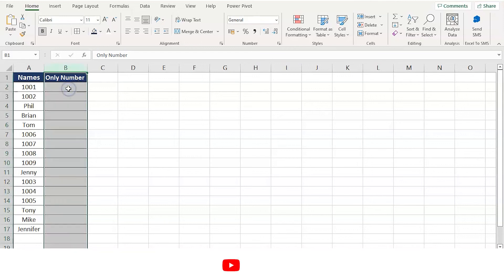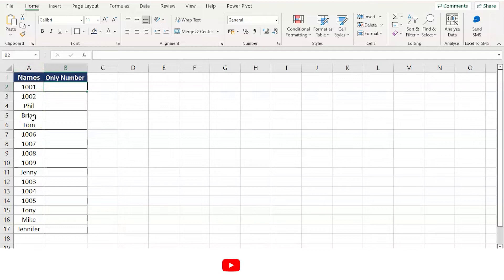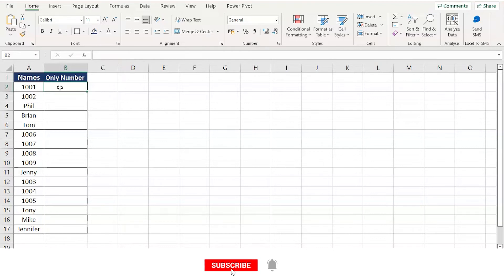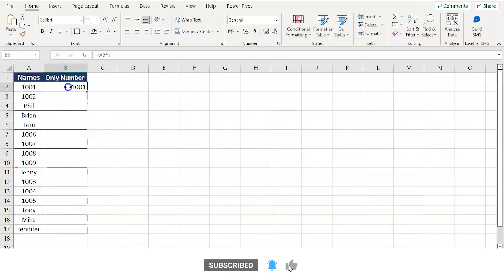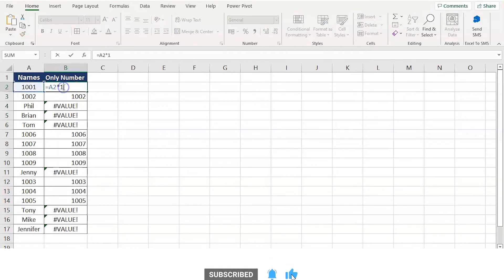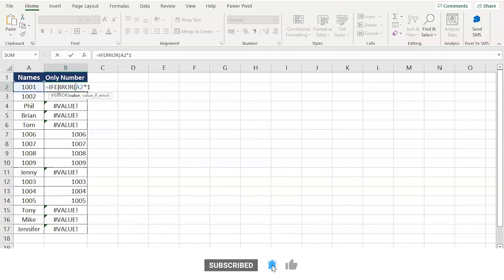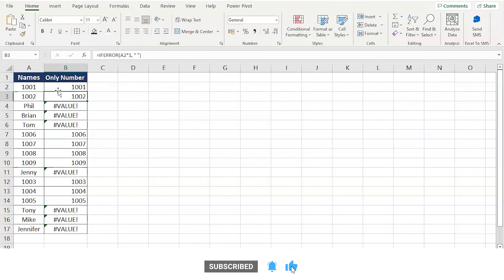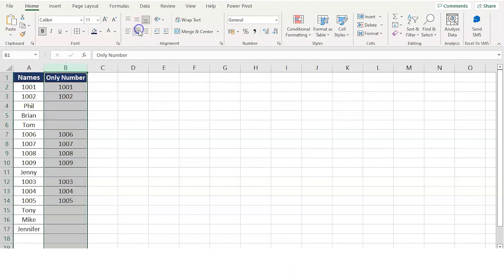Excel Tutorial: How To Separate Alphabets And Numbers In Excel For Data Analysis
Welcome to our comprehensive Excel tutorial! In this informative video, we'll guide you through the process of separating alphabets and numbers in Excel, enabling you to efficiently analyze and manipulate your data. Join us as we uncover the techniques and strategies that will enhance your data analysis skills and boost your productivity.

Our expert instructor will demonstrate various methods available in Excel to separate alphabets and numbers from a combined text string. Whether you're a beginner or an experienced Excel user, this tutorial will equip you with the knowledge and skills to effectively split your data for further analysis and processing.

Discover the power of Excel's text functions as we explore different scenarios and examples. Learn how to use functions like LEFT, RIGHT, MID, and TEXT to extract alphabets and numbers from a text string. By separating the alphabets and numbers, you can perform specific calculations, categorize data, or manipulate the text for better analysis and organization.

Engage your Excel proficiency as we delve into practical tips and best practices for data manipulation. Explore techniques for handling various text formats, dealing with special characters, and handling exceptions in your data. We'll also discuss strategies for automating the process of separating alphabets and numbers using formulas or built-in tools.

Our tutorial is designed to be beginner-friendly, with step-by-step instructions and practical examples. We'll guide you through the process of separating alphabets and numbers, explaining each step in a clear and concise manner. Whether you're using Excel for personal or professional purposes, this tutorial will empower you to efficiently split your data and unlock new possibilities for data analysis and organization.

Share your experiences and questions in the comments below—we're here to support your Excel journey. Don't forget to use our dedicated hashtags to connect with the vibrant Excel and spreadsheet communities. Get ready to enhance your data analysis skills and unlock the full potential of Excel for efficient data manipulation!